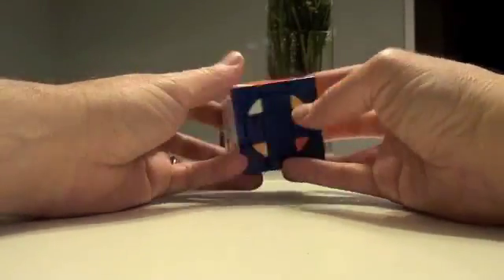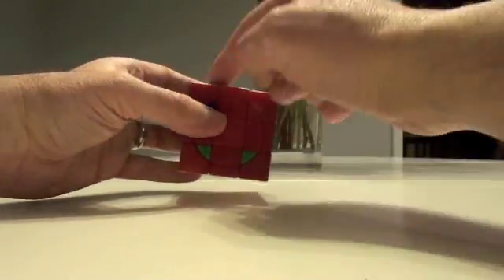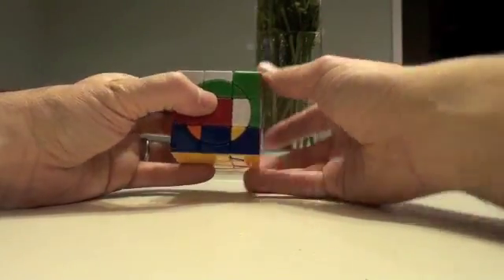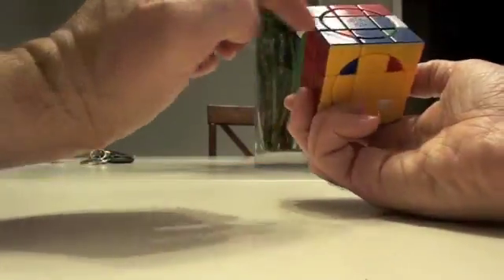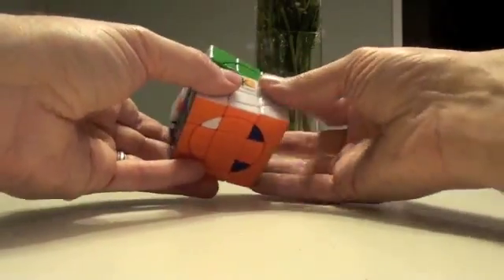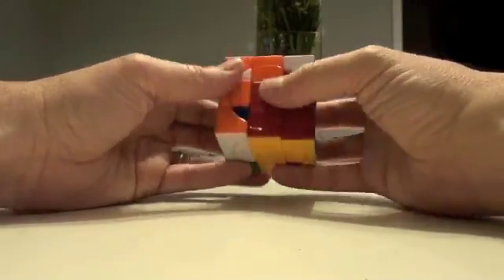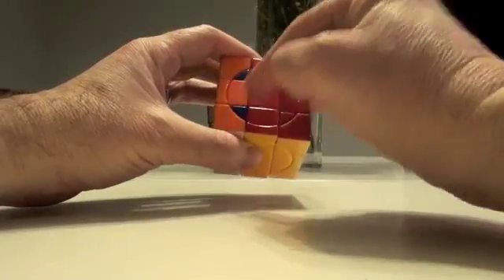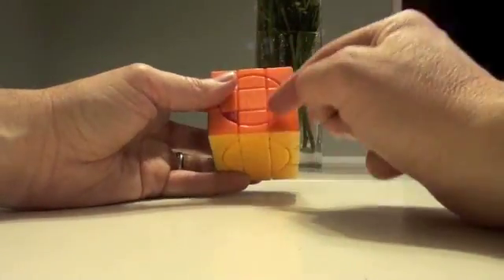Crazy 3x3x3 plus Mercury cube tutorial part 3a: Solving the middle triangles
This is the first section of the 3rd part in the solve of the crazy 3x3x3 Mercury cube.  Only one algorithm with 2 permutations:
3 cycle triangle shift: right permution (ULF to FRD):
R Ui Ri F Ri Fi R (D or Di or 2D)
Ri F R Fi R U Ri (Di or D or 2D)
Left permutation (URF to FLD):
Li U L Fi L F Li (D or Di or 2D)
L Fi Li F Li Ui L (Di or D or 2D)